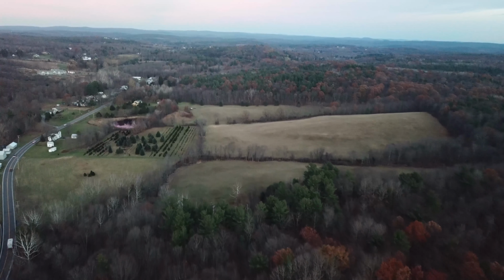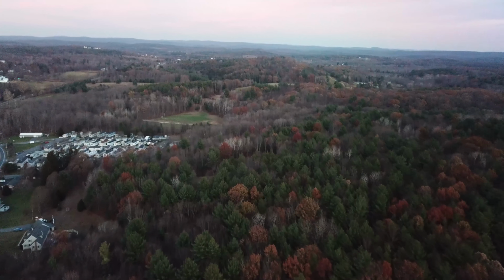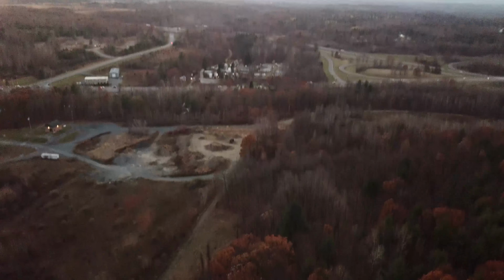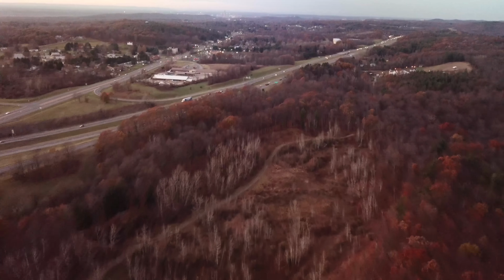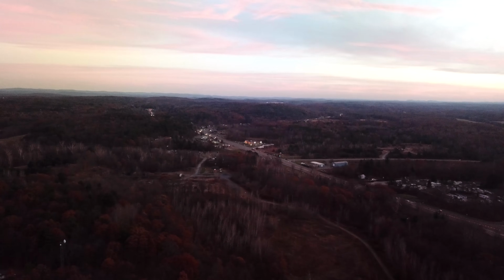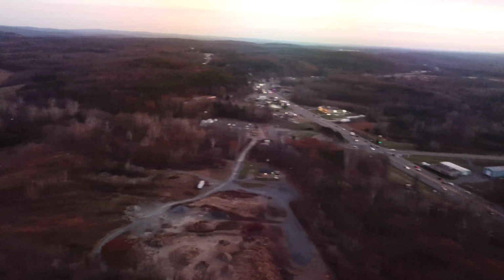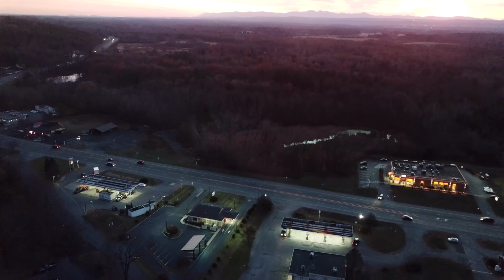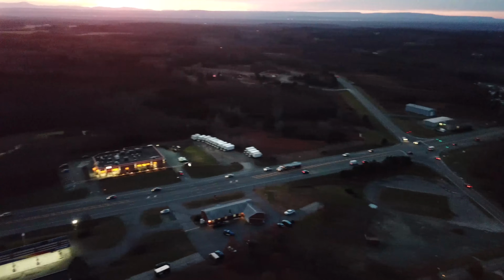Finaly got my Mavic Pro back